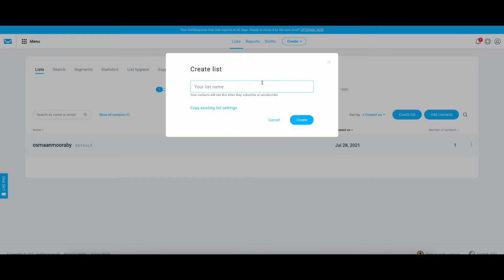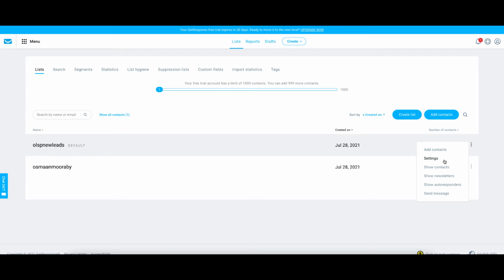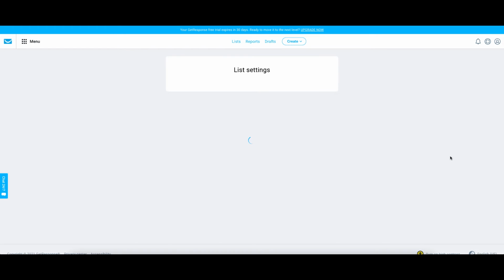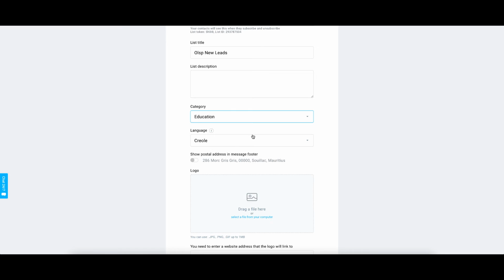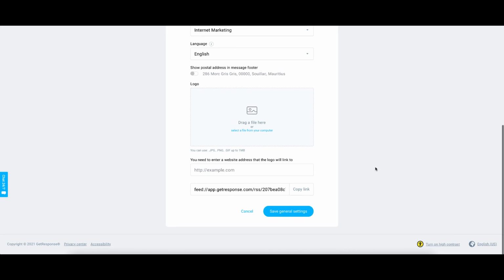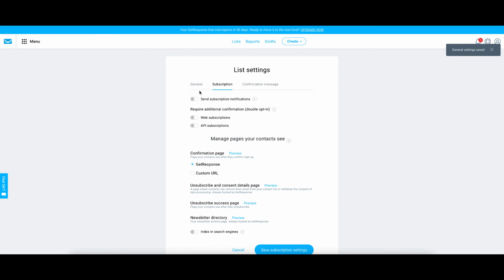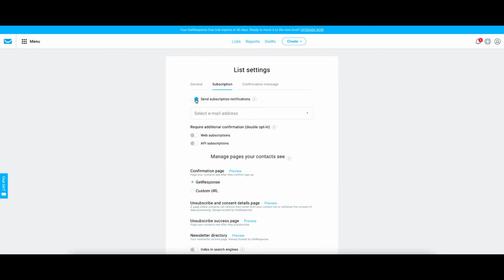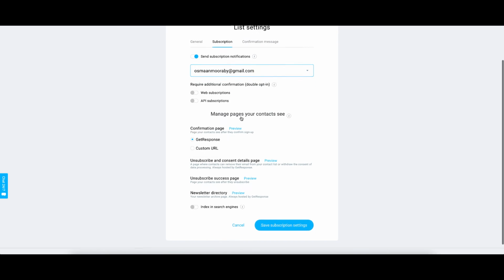Email Marketing - [GetResponse Tutorial How To Create A List]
In This video am going to show you how create a list for your Getresponse autoresponder

Getresponse is one of the most popular email autoresponder services available, Here’s a few things that you can do

Create lead magnets to capture leads
Create multiple list in different niches
Create autoresponder series so that your subscribers get your emails daily
Create automation using getresponse to segment your list
create landing page, option form and even sales funnel

How much does it cost to get started with GetResponse

Appreciate you all Peace and Love